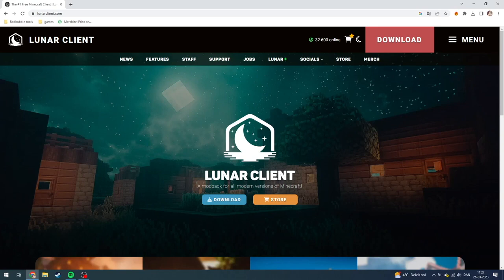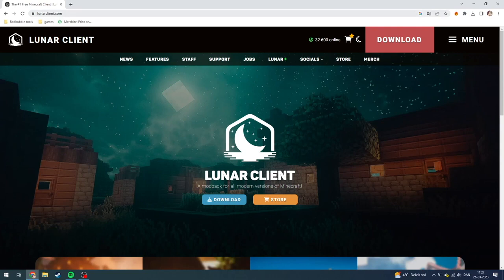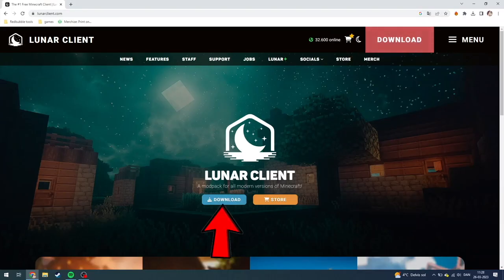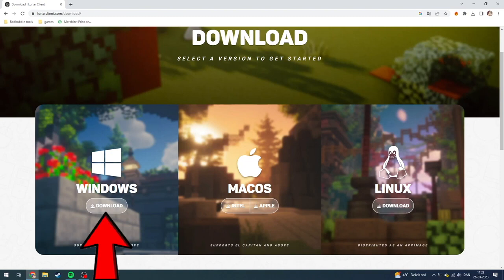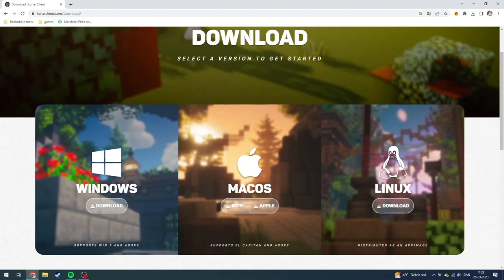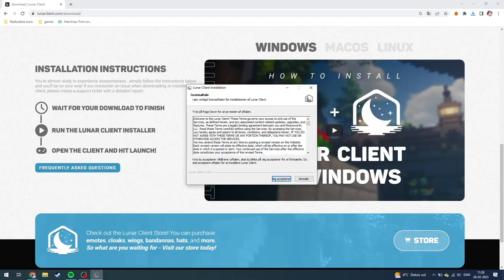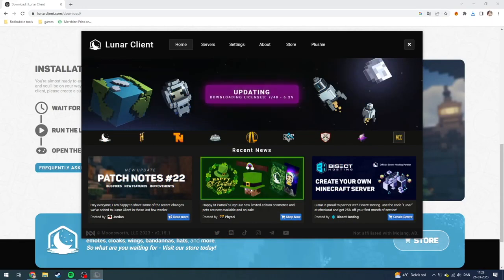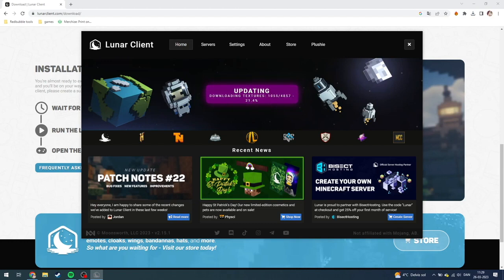How To Download Lunar Client (Step by Step Guide)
I show you how to download lunar client minecraft and how to install lunar client in this video! I hope this video covering lunar client download and lunar client install is useful!